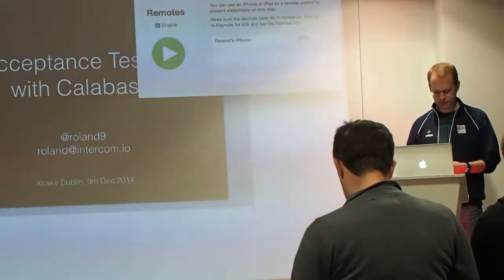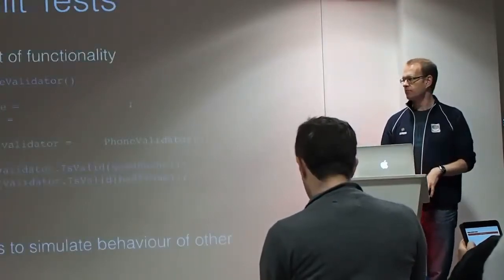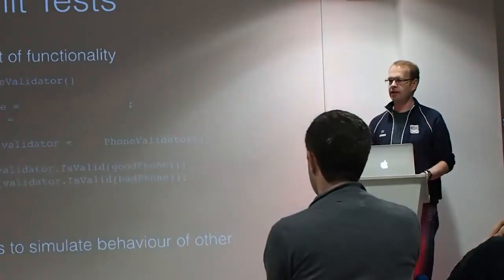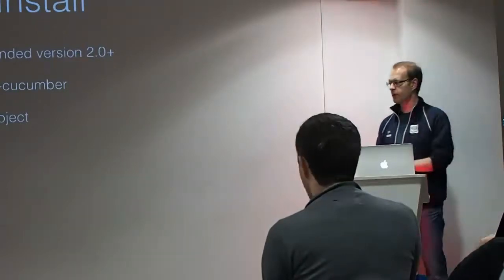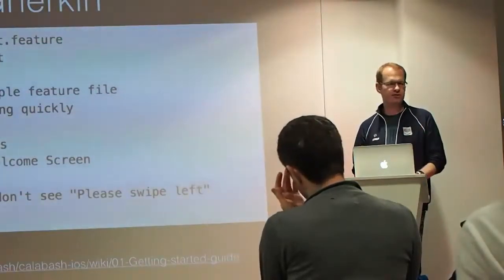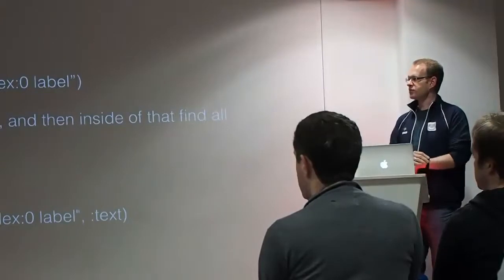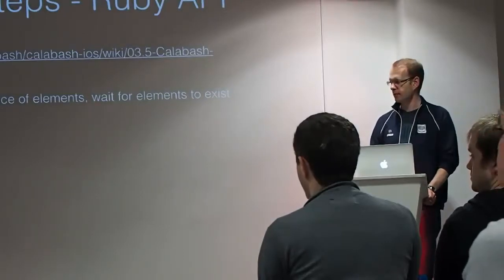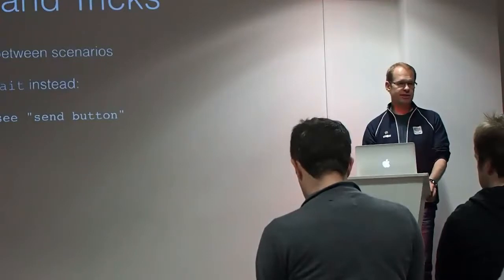Roland Gröpmair on Calabash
Sometimes, you would be forgiven for thinking that testing your apps' user interface is not the most fun bit of the whole process of creation. But as a matter of fact, it is, especially if you use interesting tools that help with the heavy lifting and have a freaky domain specific language that makes it straightforward to specify and automate your test cases.

Roland Gröpmair, a regular face at Xcake, will present to us his latest investigations in this area, as part of his talk iOS and Android Test Automation with Calaba.sh.